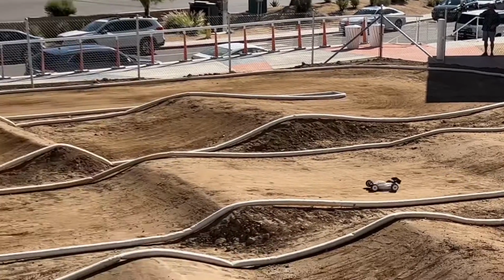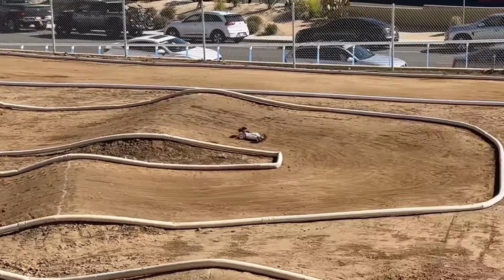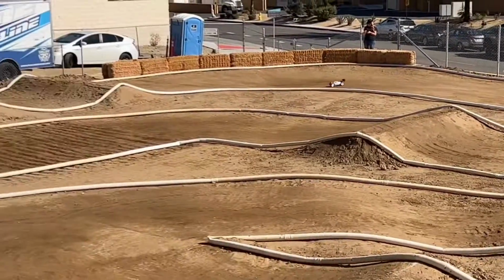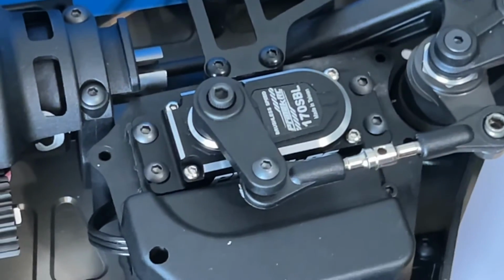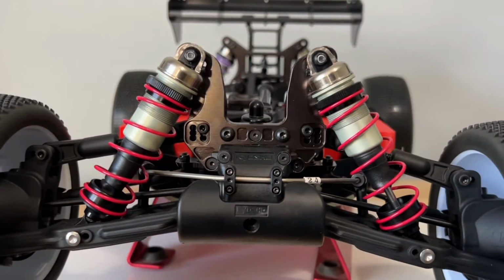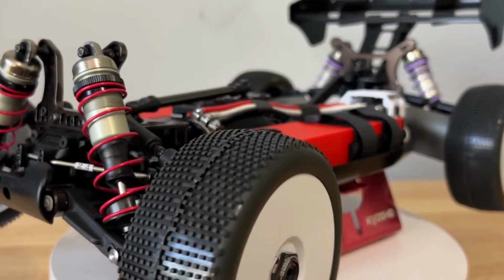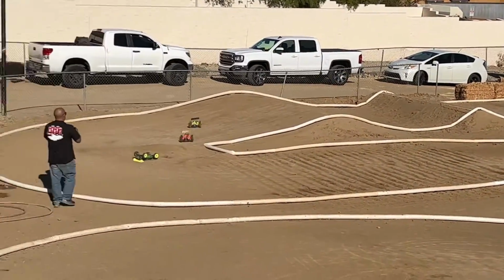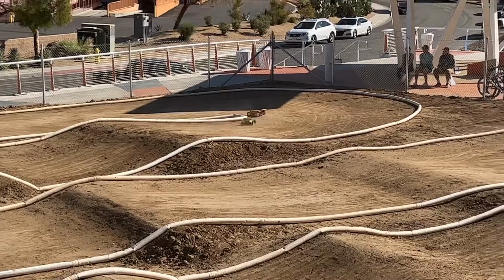Kyosho MP10e - Palm Desert Raceway